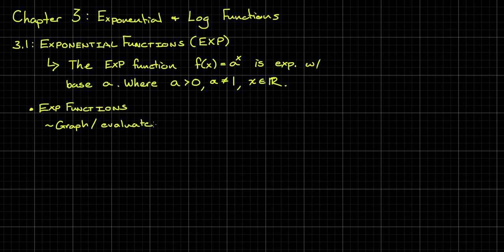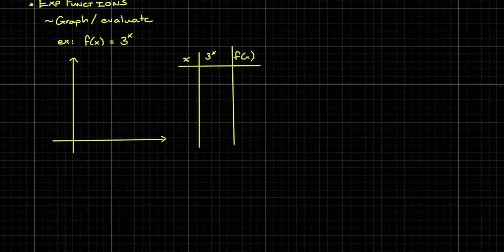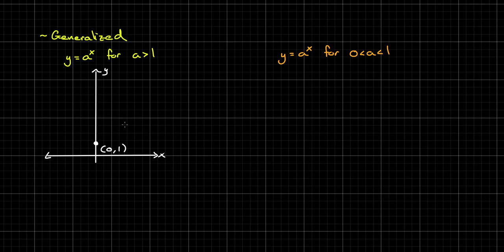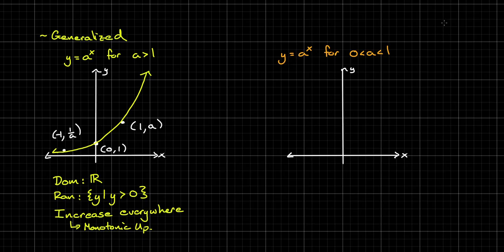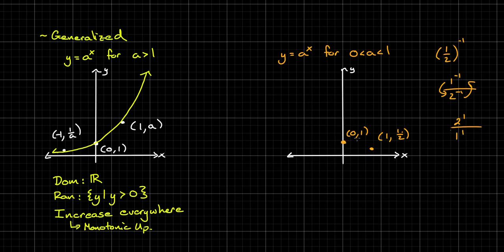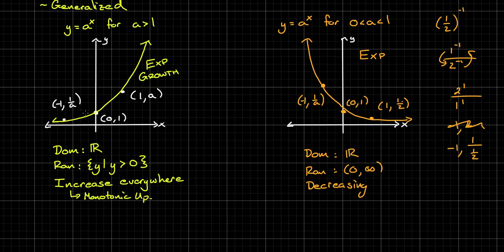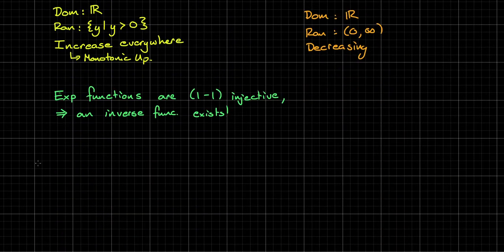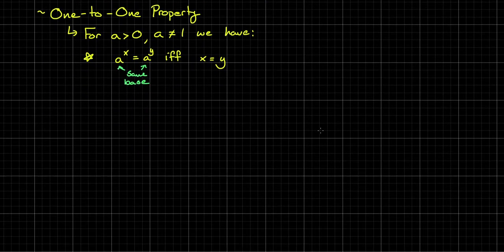Precalc Lesson 3.1.1 - Intro to Exponential Functions (11/6/24)